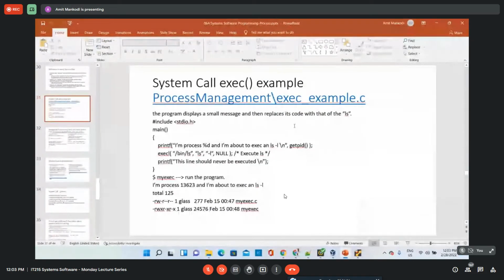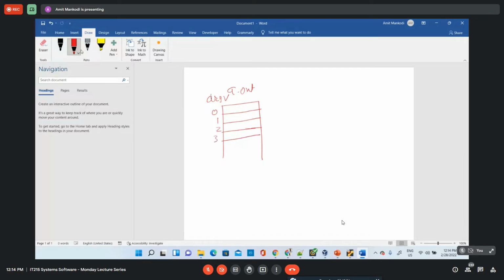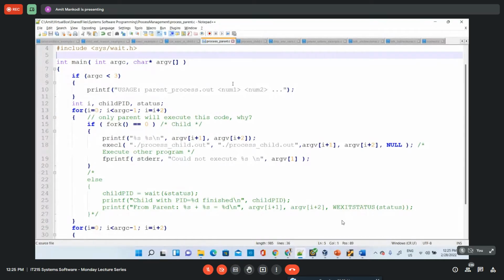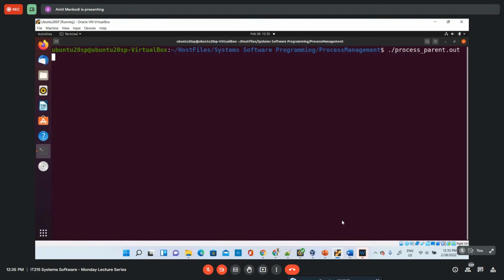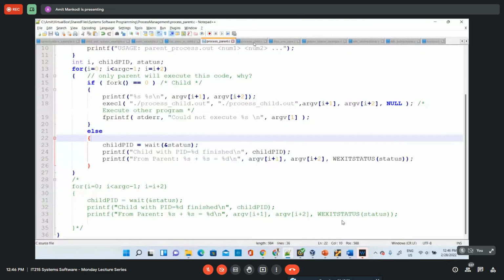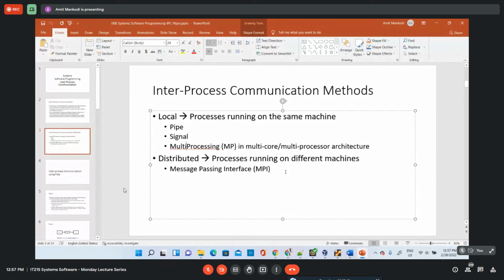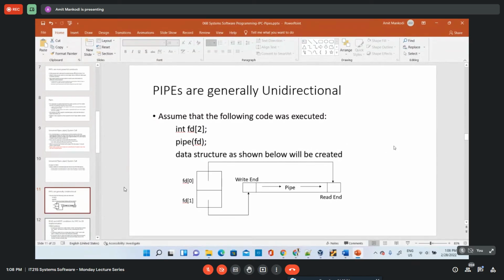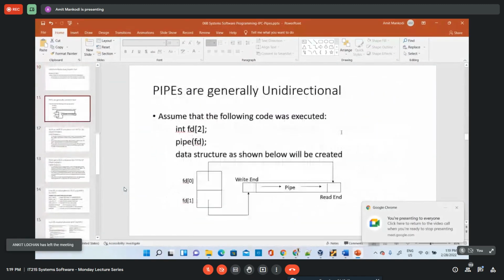IT215 - System Software - Lecture 13